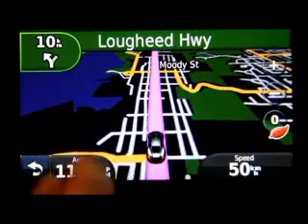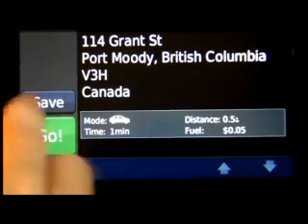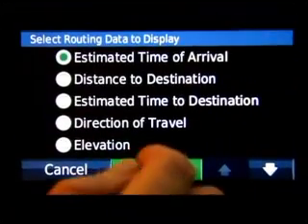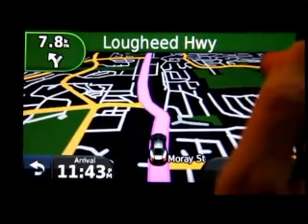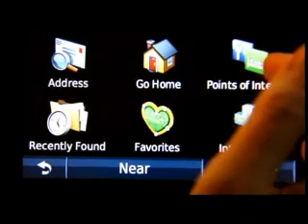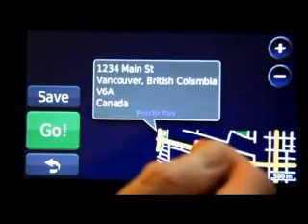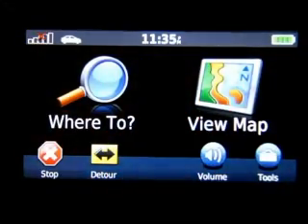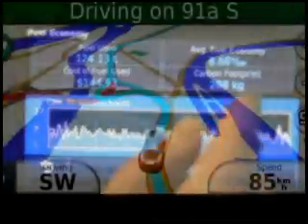Garmin Nuvi 1450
Video showing the Garmin Nuvi 1450 gps.  Shows in great detail how to use and operate the Garmin Nuvi 1450 gps.  Options, settings , tips, and tricks.